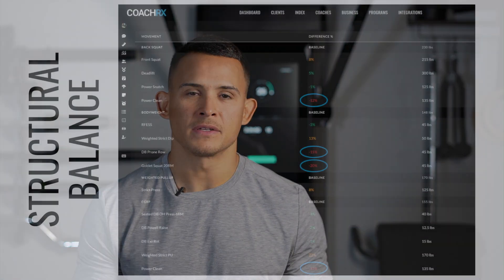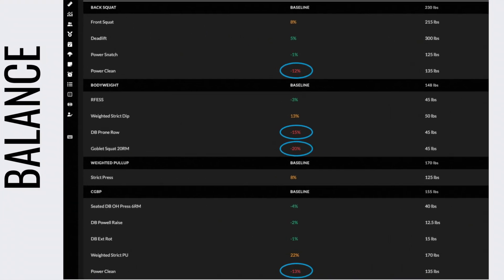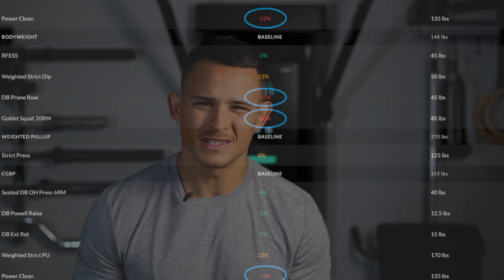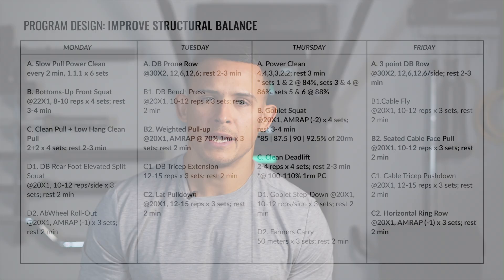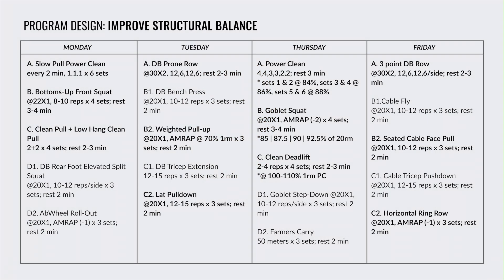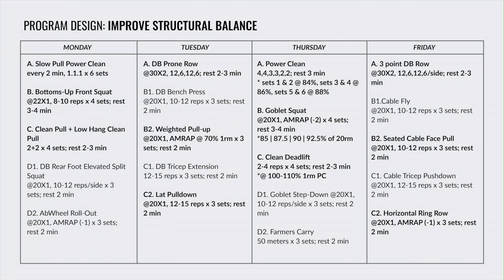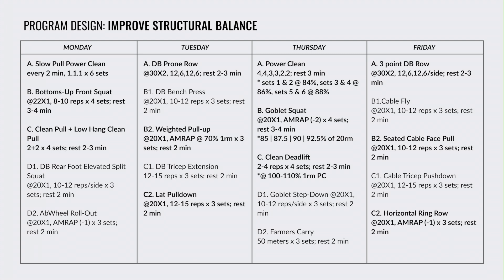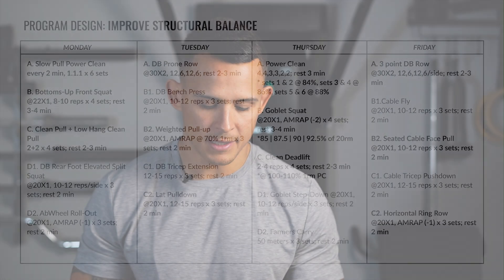Improving Structural Balance Program Design Case Study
Carl Hardwick walks through an example of a client avatar who needs to improve structural balance and explains planning, the training split and priorities in design.

This is a clip from the LearnRx Fitness Monitoring: Program Design for Resistance course.

In this class, instructor Carl Hardwick provides a system for using FMEs to determine exercise selection. You'll learn the FME Exercise Selection Matrix, a step-by-step approach to selecting the right exercises for each client, and see how to implement it with three case studies.

OPEX Fitness is the education provider for coaches seeking career success, longevity, and fulfillment. Our mission is to increase the value of the fitness coach. Through our coaching education and fitness business mentorship, we provide coaches with the tools needed to professionalize their passion.

LearnRx
Your Daily Dose of Fitness Education

CoachRx
Professional Coaching Software